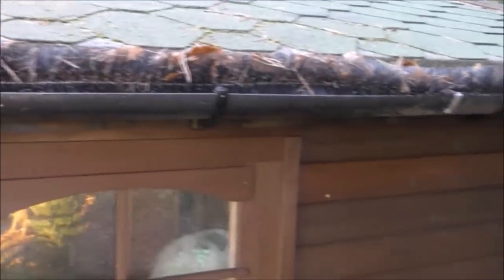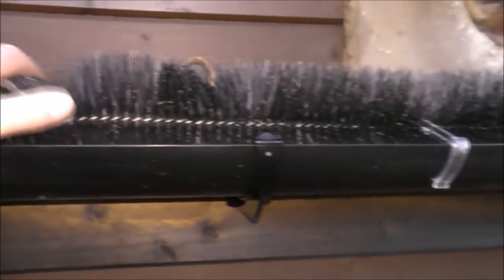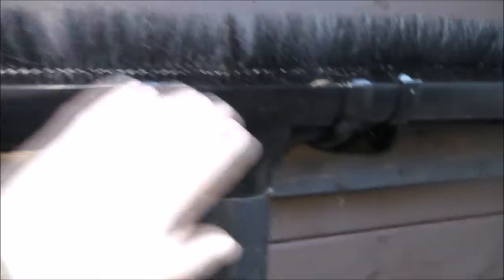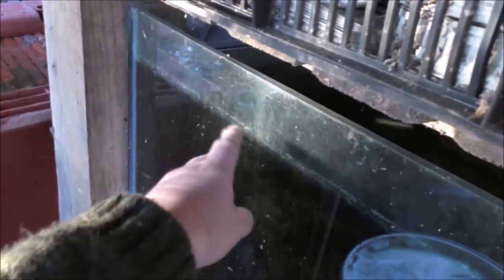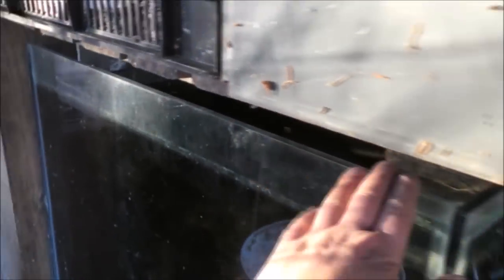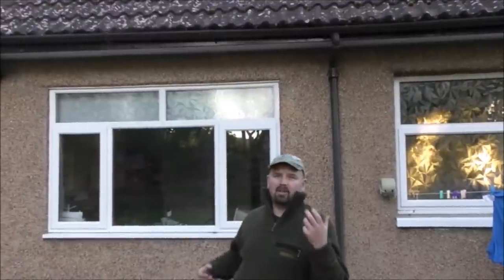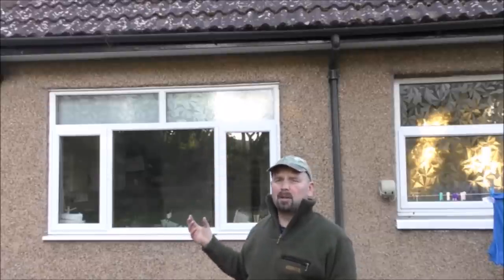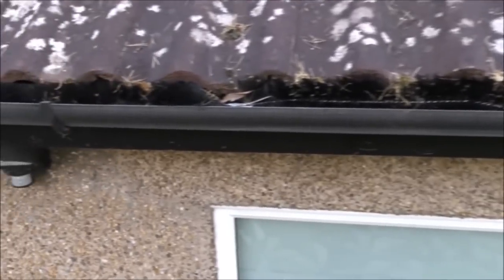EXCELLENT Gutter Brush - No more clogged gutters.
Gutter brush leaf guard
Video showing the gutter now fitted to my cabin and the excellent 'Gutter brush' which sits inside and stops leaves clogging up the gutter - well worth it.
If you have a shed or outhouse (outdoor 'man cave') I'd definitely recommend fitting a gutter and gutter brush.
When I was pulling a link for the one I bought I realised that it isn't the 'Hedgehog gutter brush' as mentioned in the video but the link is to the very good brushes which were fitted on my cabin, not the ones fitted to the house (I was originally searching for the Hedgehog brand before I purchased the brushes in the link).

Pondguru